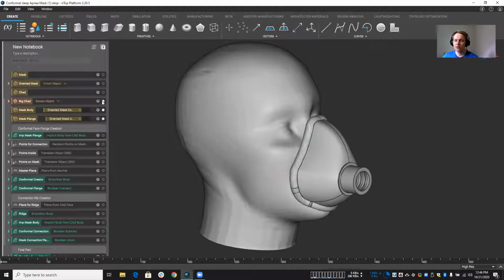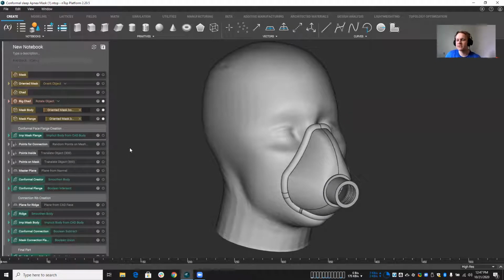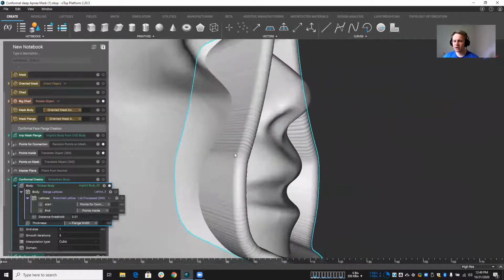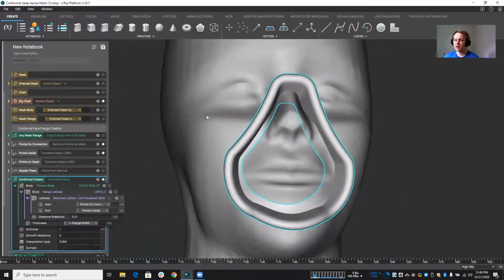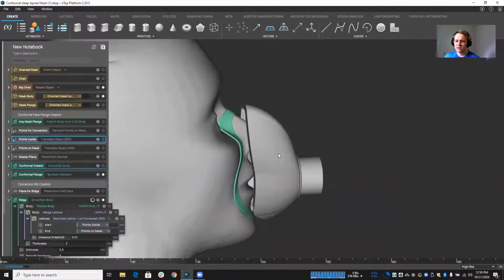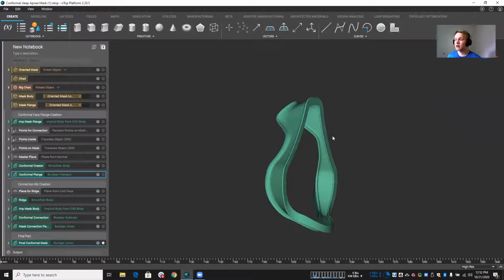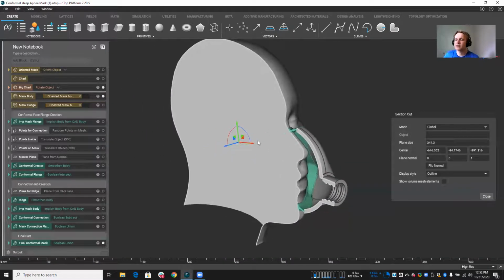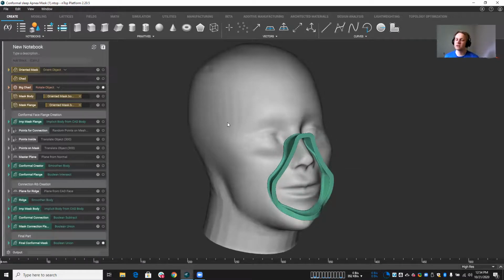nTop Live: Designing Patient-Specific Sleep Apnea Masks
It’s estimated that about 22 million Americans suffer from sleep apnea, a condition that causes people to stop breathing during the night. This can have detrimental effects on their health. To mitigate the disease, patients can use a continuous positive airway pressure (CPAP) machine which requires a well-fitting CPAP mask.

In this nTop Live, Evan Pilz, Application Engineer at nTopology, demonstrates how nTop Platform can be used to create a conformal, patient-specific CPAP mask.

Watch and learn how to:
- Create a workflow to design patient-specific CPAP masks
- Confirm the workflow is reusable and repeatable for any patient data
- Apply the automation of this workflow into other areas